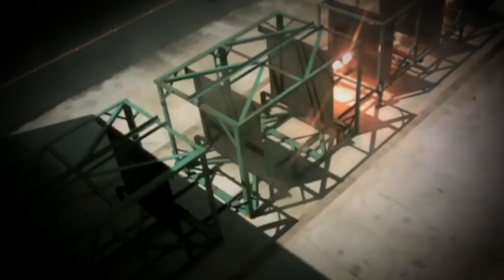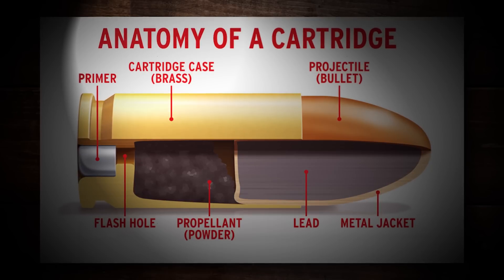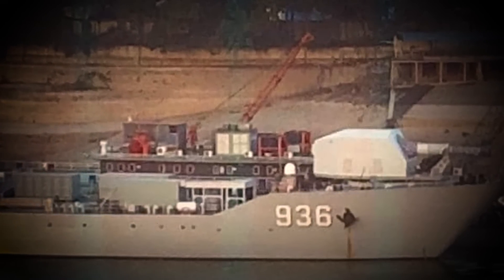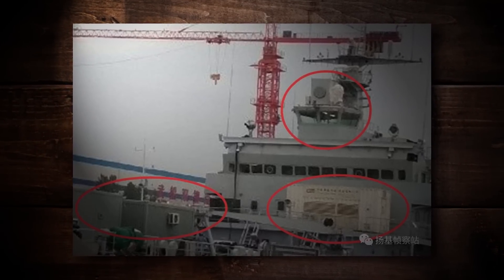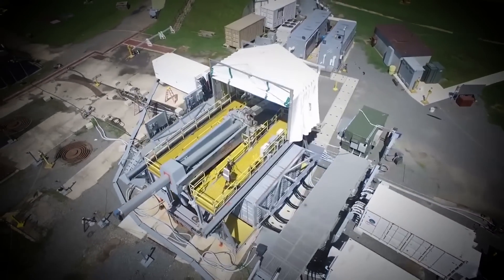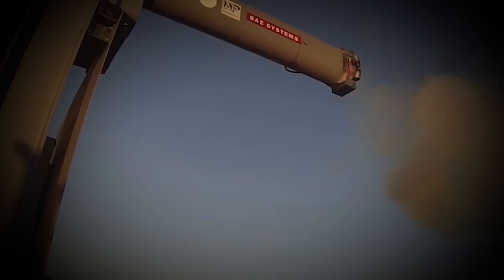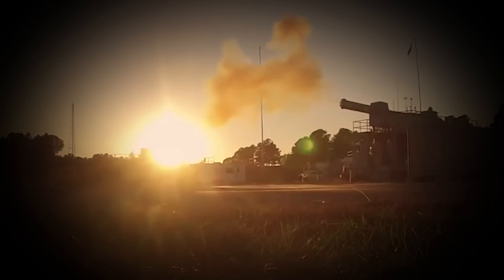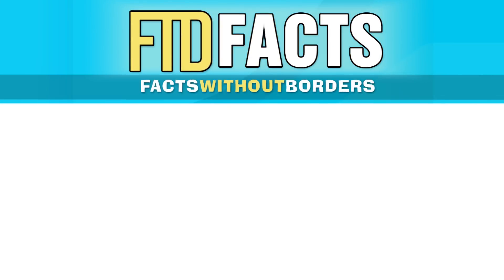10 + Amazing Facts About The Electromagnetic Railgun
Here are 10 + Amazing Facts About The Electromagnetic Railgun. A railgun is a device that uses electromagnetic force to launch high-velocity projectiles. In electric motor terminology, augmented railguns are usually series-wound configurations. Some railguns also use strong Neodymium magnets.